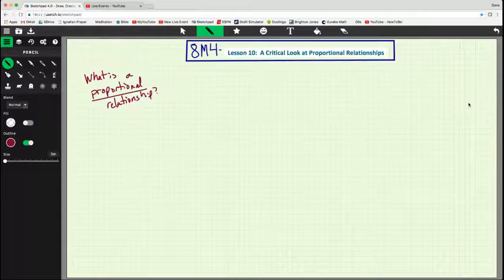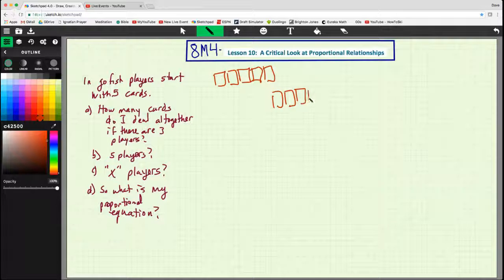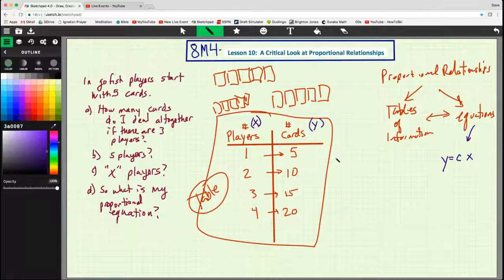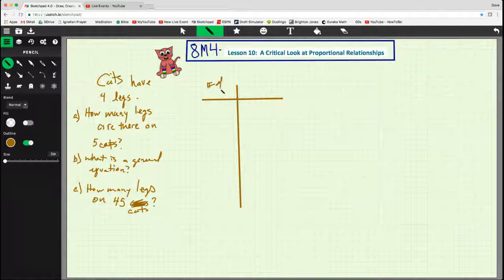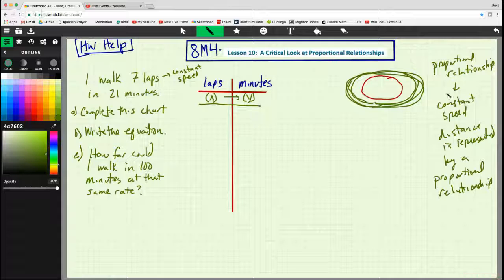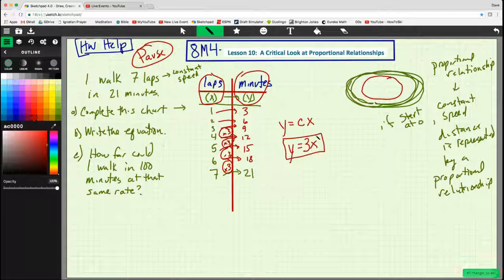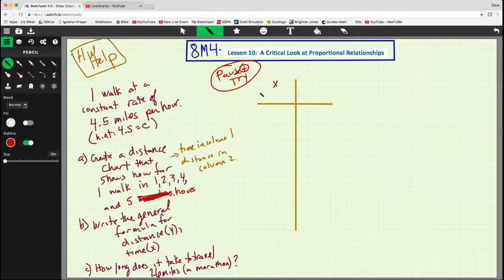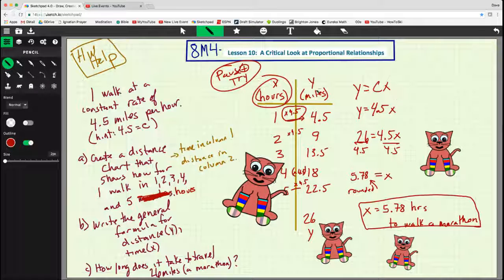8M4 L10 - A Critical Look at Proportional Relationships